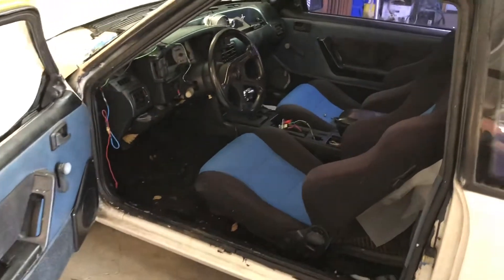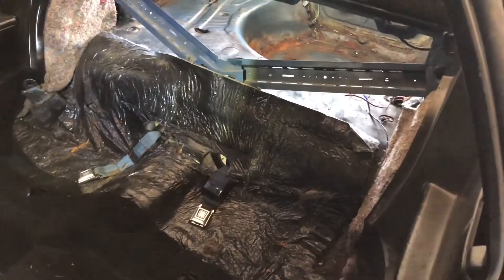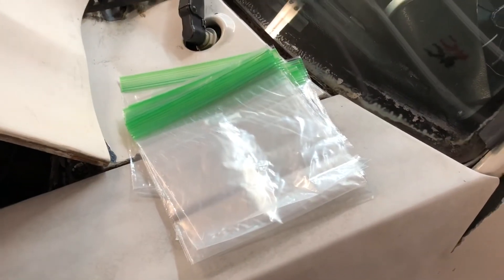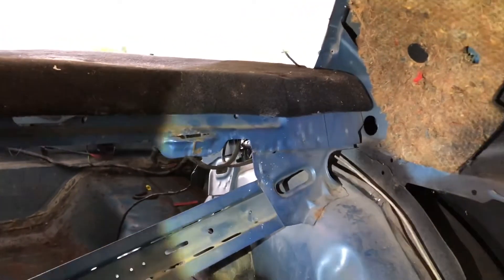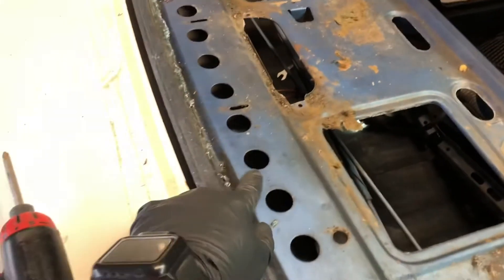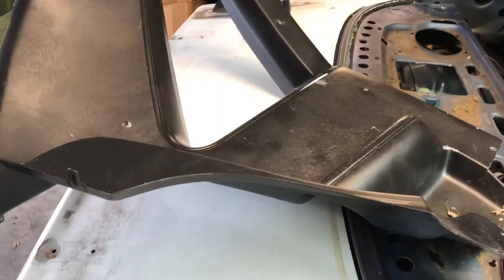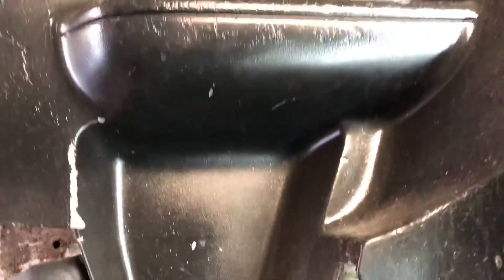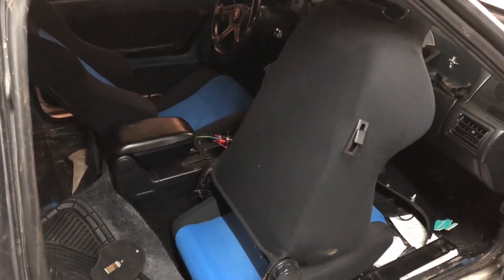Interior tear down Mustang SSP part 1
Mustang SSP interior tear down part 1. How bad can it be??